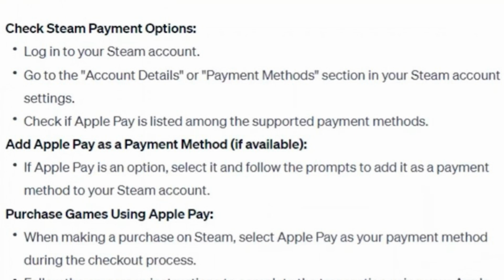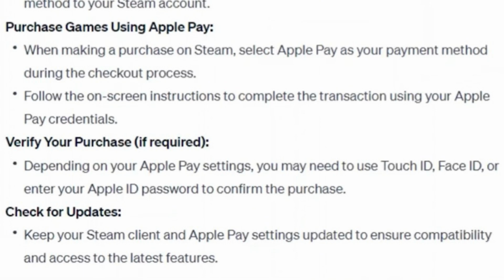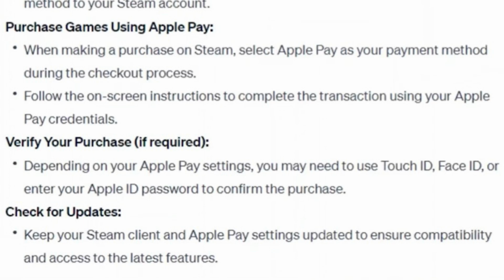How to Use Apple Pay On Steam - Full Guide (2024)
How to Use Apple Pay On Steam

In this video I'll show you how to Use Apple Pay On Steam. The method is very simple and clearly described in the video. Follow all of the steps & Use Apple Pay On Steam